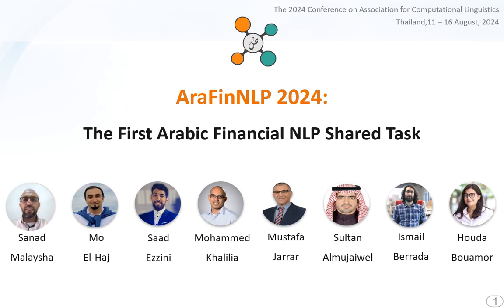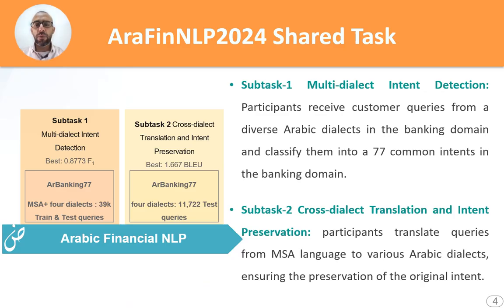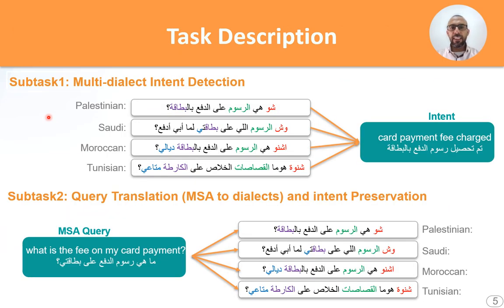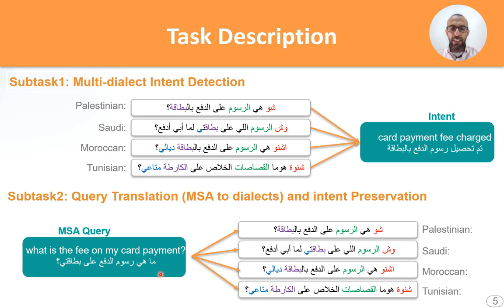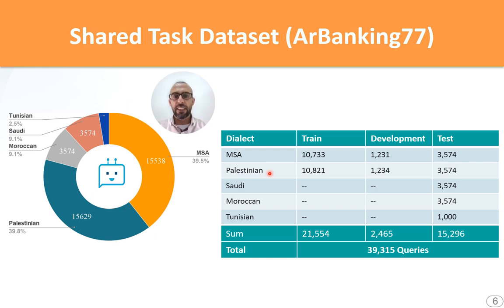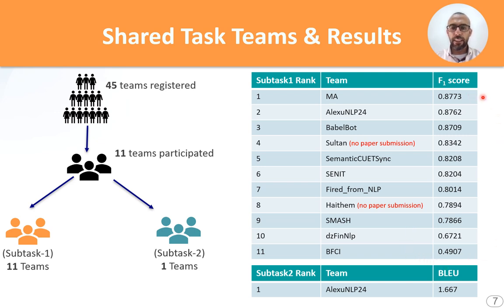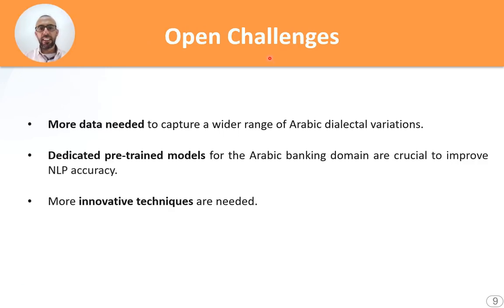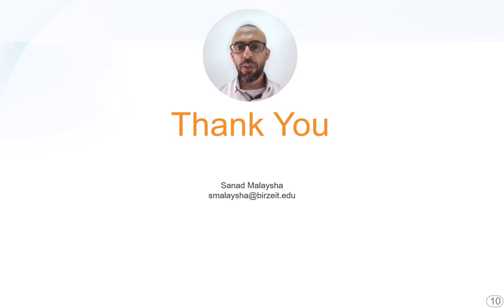Arabic Financial NLP Shared Task (AraFinNLP 2024)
𝐀𝐛𝐬𝐭𝐞𝐫𝐚𝐜𝐭: The expanding financial markets of the Arab world require sophisticated Arabic NLP tools. To address this need within the banking domain, the Arabic Financial NLP (AraFinNLP) shared task proposes two subtasks: (i) Multi-dialect Intent Detection and (ii) Cross-dialect Translation and Intent Preservation. This shared task uses the updated ArBanking77 dataset, which includes about 39k parallel queries in MSA and four dialects. Each query is labeled with one or more of a common 77 intents in the banking domain. These resources aim to foster the development of robust financial Arabic NLP, particularly in the areas of machine translation and banking chat-bots. A total of 45 unique teams registered for this shared task, with 11 of them actively participated in the test phase. Specifically, 11 teams participated in Subtask 1, while only 1 team participated in Subtask 2. The winning team of Subtask 1 achieved F1 score of 0.8773, and the only team submitted in Subtask 2 achieved a 1.667 BLEU score.